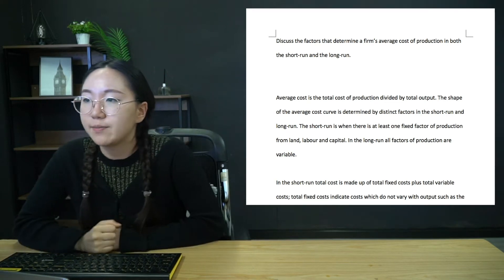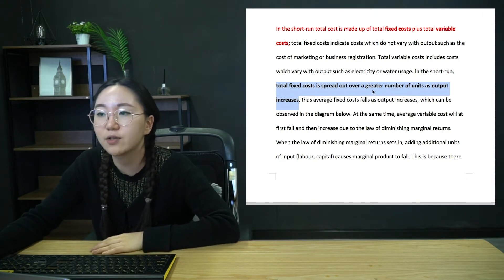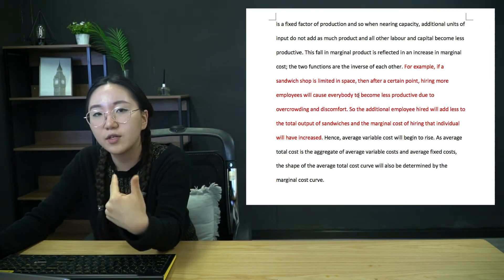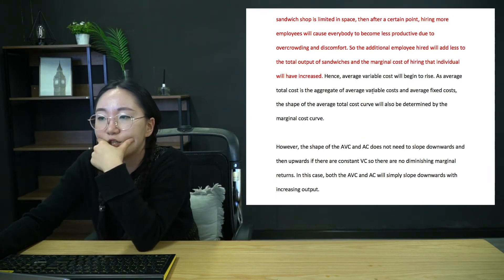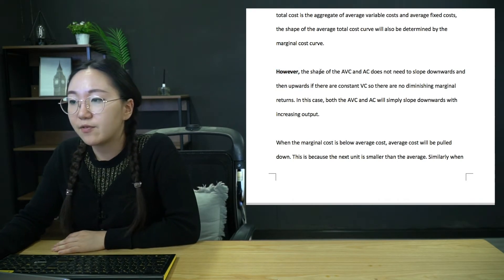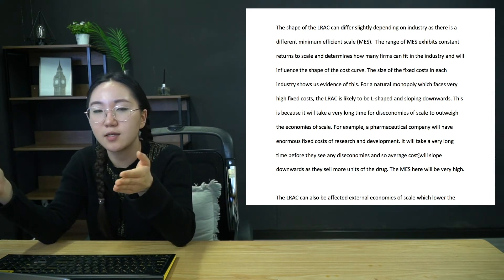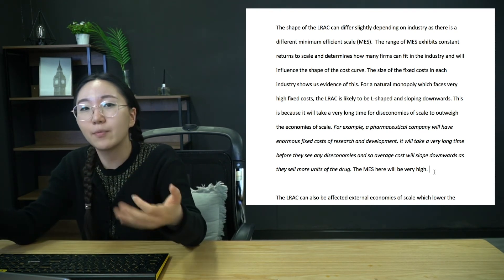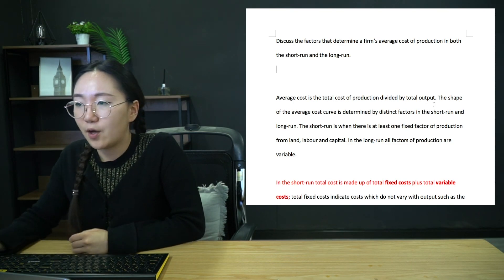20 Mark Essay Question | A Level Economics ... shape of cost curves in short-run and long-run